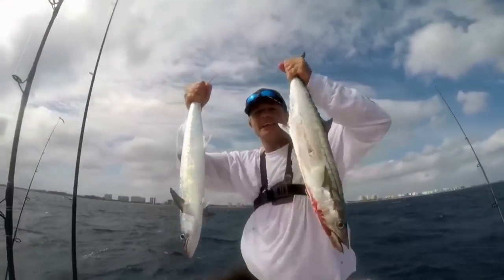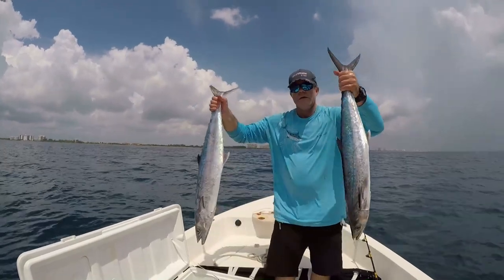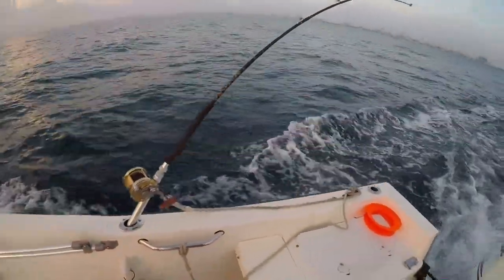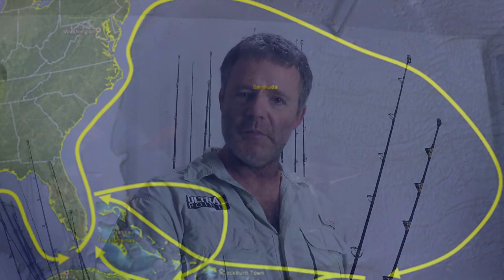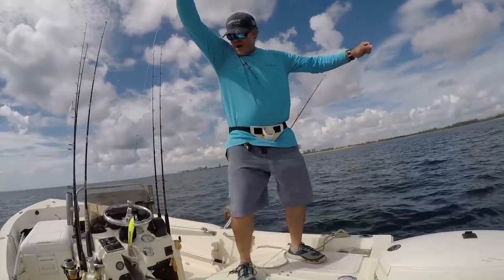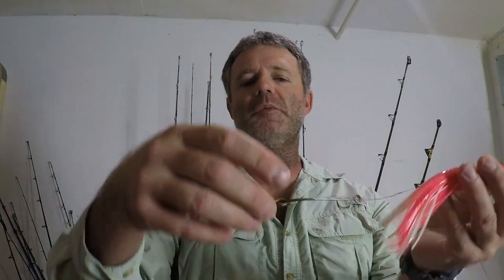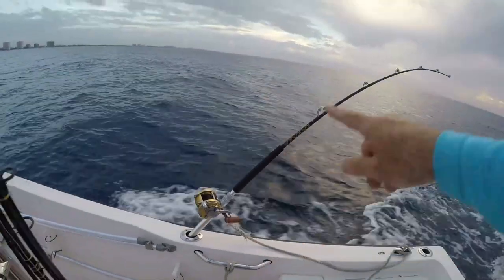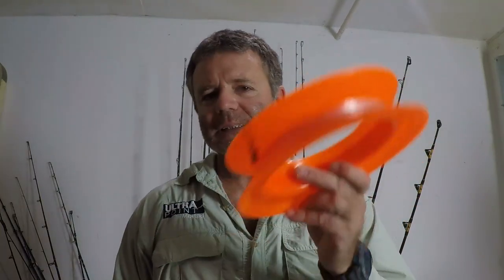How To Catch KINGFISH the easiest way LURES, GEAR, PLANER TROLLING BASICS & TACTICS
In this episode, I go over in detail how, when and where to catch Kingfish, also known as King Mackerel.  A prized catch when offshore fishing, charter fishing or sport fishing.  The advice and tips in this video have been gathered through years of experience, and are shared to help you catch more fish.  I go over what I consider to be the easiest most productive technique and show examples of fishing for these voracious carnivores, along with the best bait to use.  I include advice on where to target them.  I also go over when to target them, being the time of year , or the time of day.